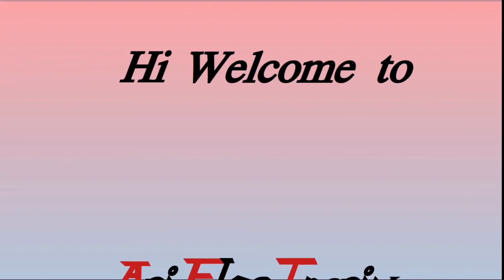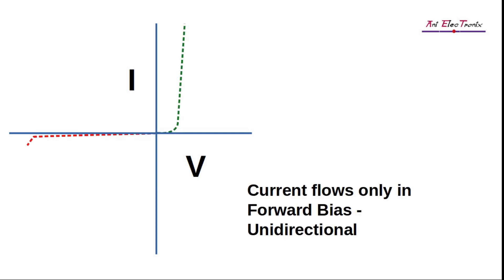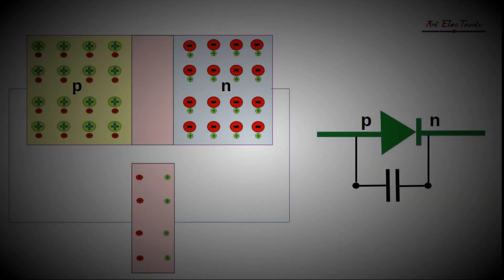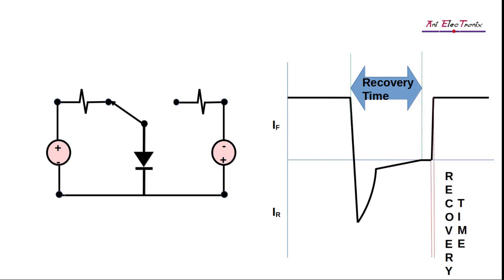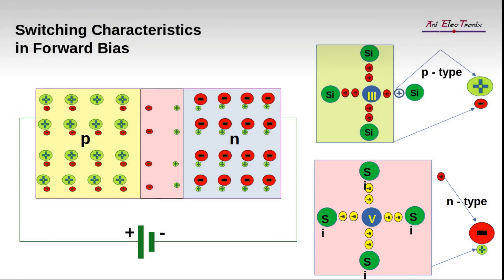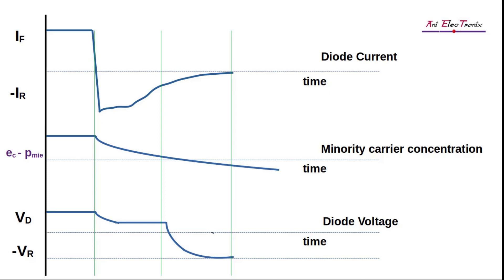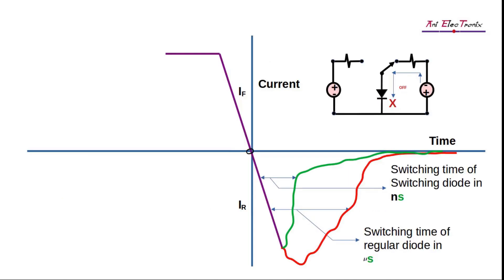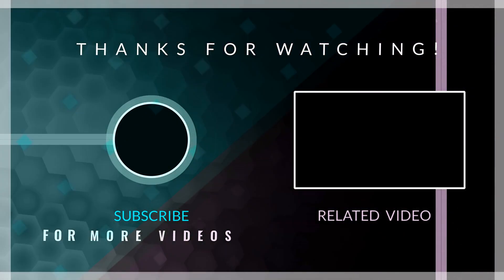Animation - Switching Diode Characteristic & More : EP 09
Switching diodes are different from ordinary rectifying diodes. Using a free social media platform we focused on providing a clear picture of the characteristics that have never been covered before. This has been discussed extensively in this episode. An animation has been presented to illustrate the characteristics of switching diodes. There have also been discussions concerning the superiority of switching diodes over ordinary P-N junction rectifier diodes in terms of application. With animation, the technical definition of switching diodes and the reasons behind them have been clearly illustrated. Hope this will clear many doubts.